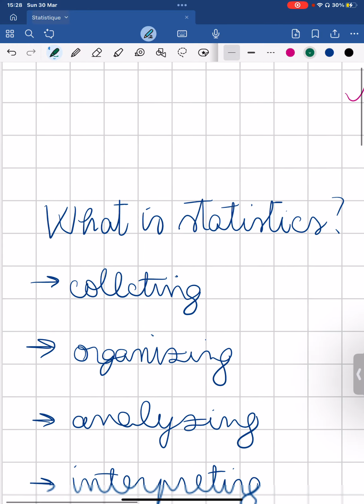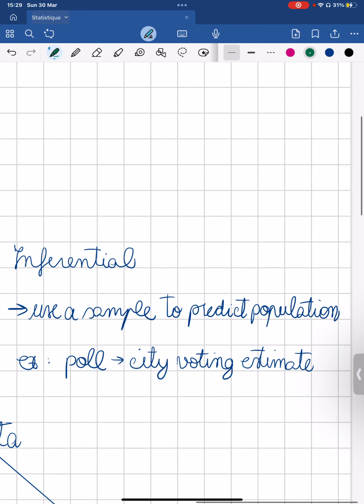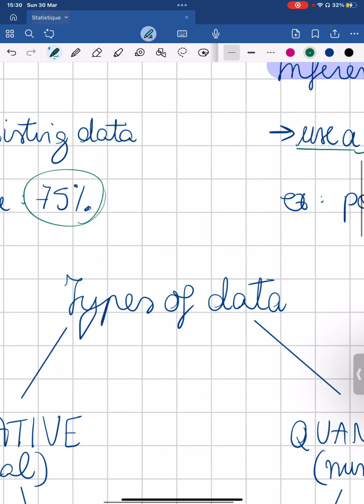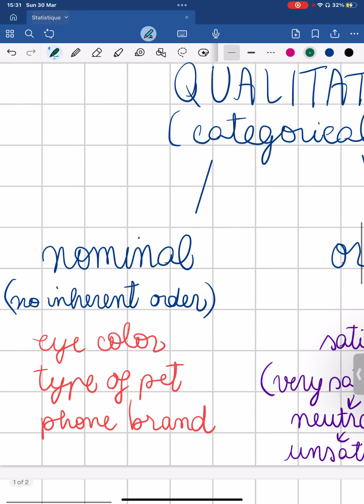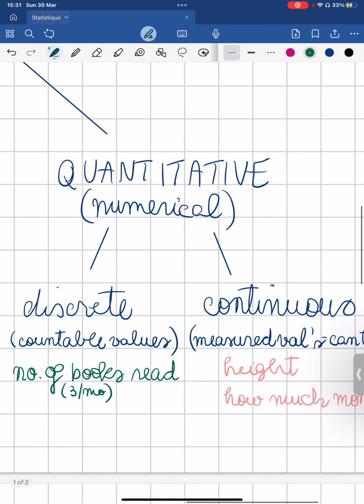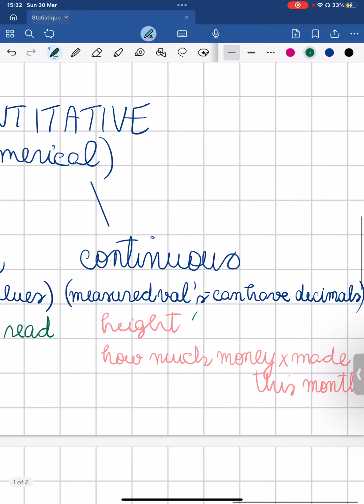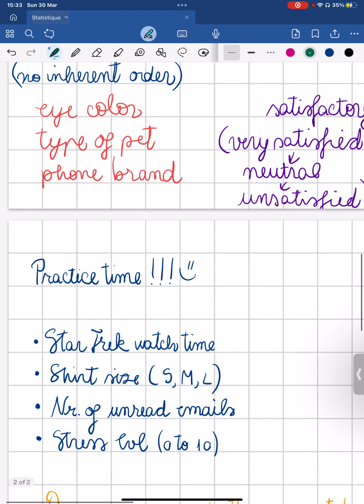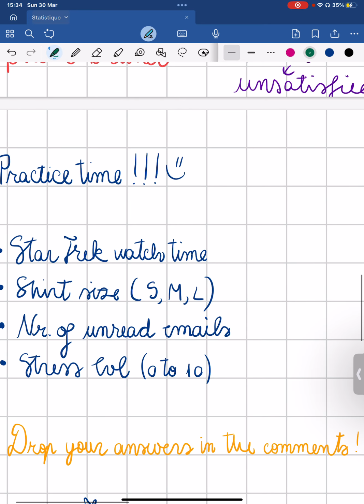Intro to Statistics: Types of Data & Real Life Examples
In this video, I introduce the four main types of data in statistics using examples from everyday life. We cover:

- Quantitative (discrete & continuous)
- Qualitative (nominal & ordinal)

This is part of a beginner-friendly series built to make stats easier to understand for anyone and everyone willing to learn, with real-world cases and clear explanations!